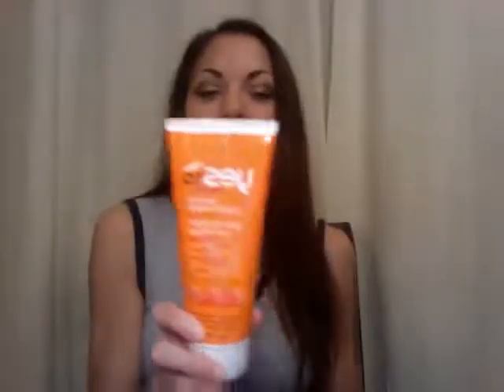Review YES TO CARROTS Leave-in Conditioner ARGAN OIL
Hi everyone i am reviewing YES TO CARROTS Leave in conditioner with Argan oil and keratin. It says that it's good for deep softening and shine, it repairs hair and it is good for dry to normal hair types. It is 96% all natural and paraben-free. So i tried it a few times and i like it but it is not as amazing as the say yes to carrots shampoo and conditioner. But is is good it does make your hair soft but i wouldn't recommend to use it as a leave in unless you sleep with it over night and wash your hair in the morning. It does make your hair look a bit greasy or dirty but all in all i like this product and would give it a good review. Let me know what you think and your experience with it.